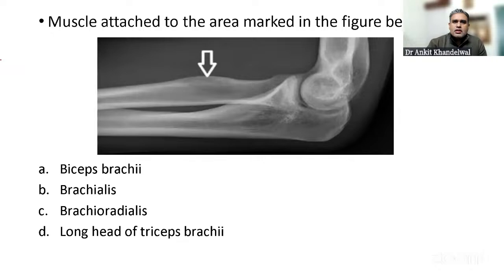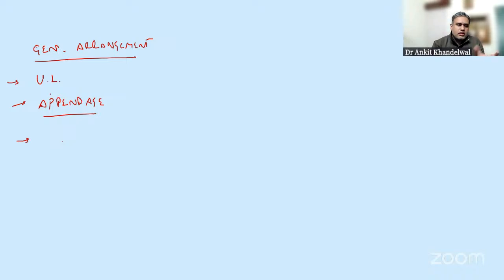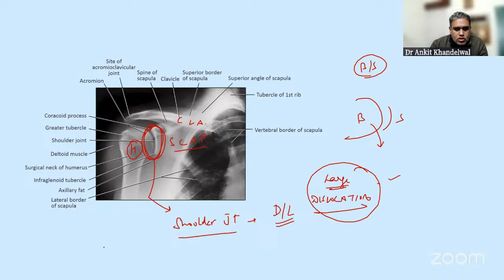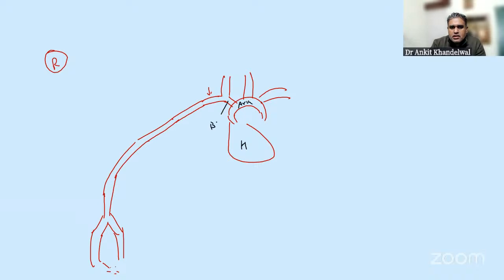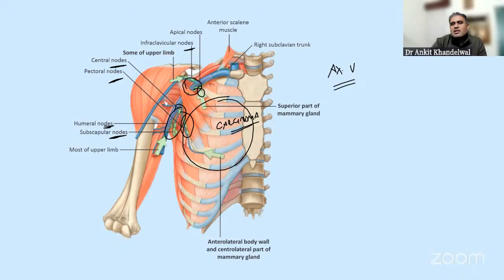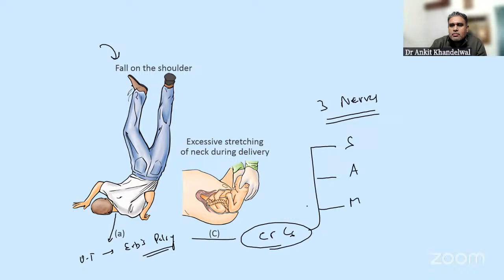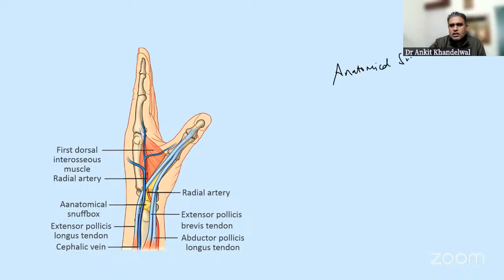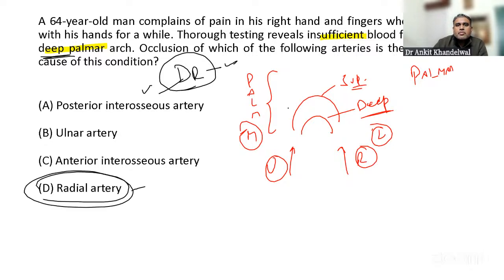1st Internal Exam Marathon Anatomy live class on Upper limb part 1 by Dr Ankit